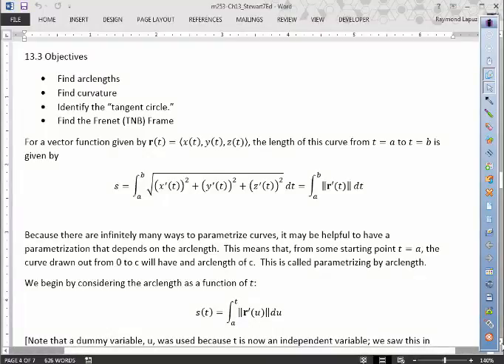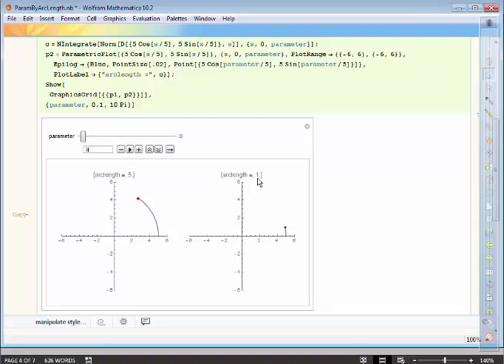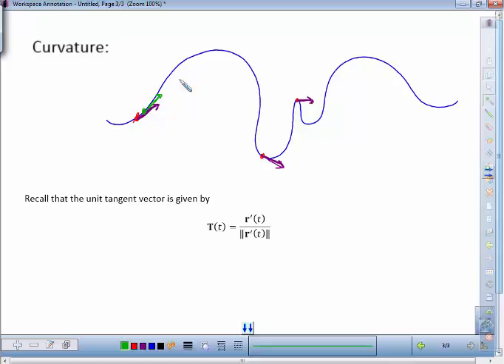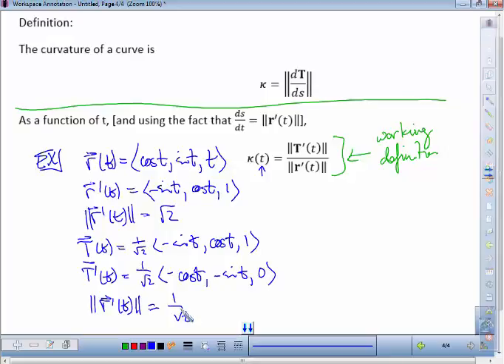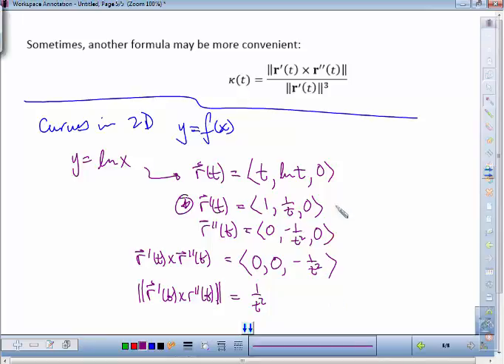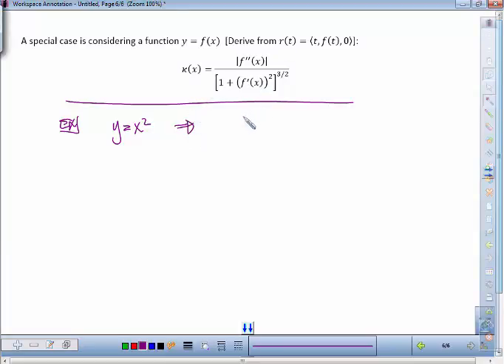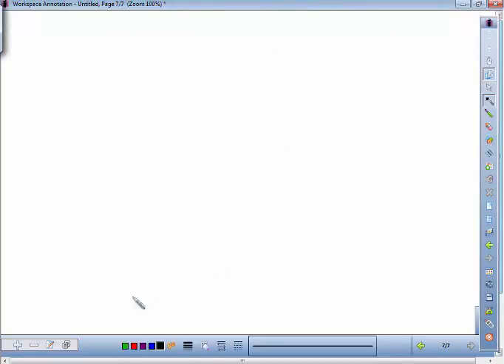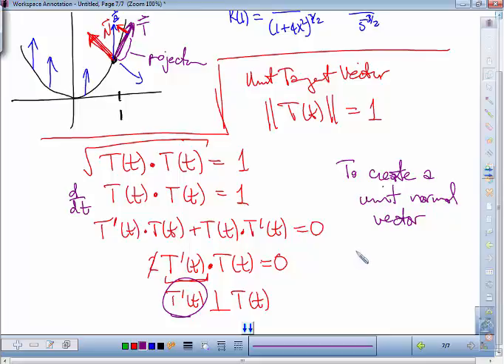Math253 Lecture 9/20/2016